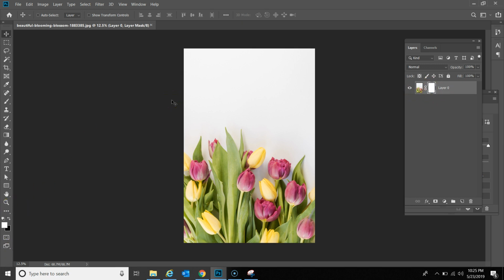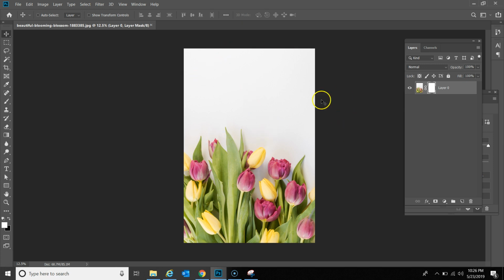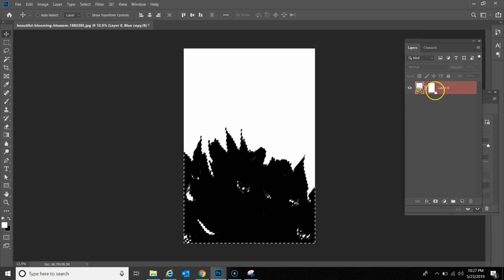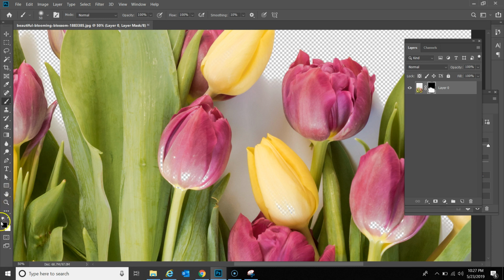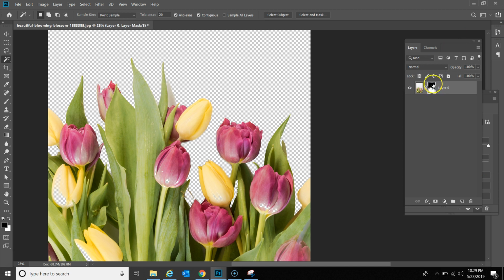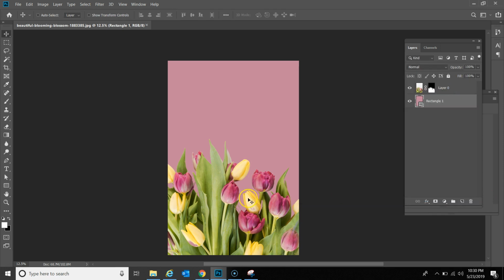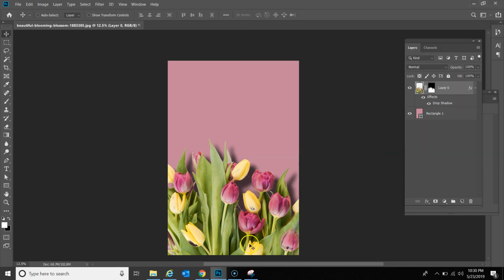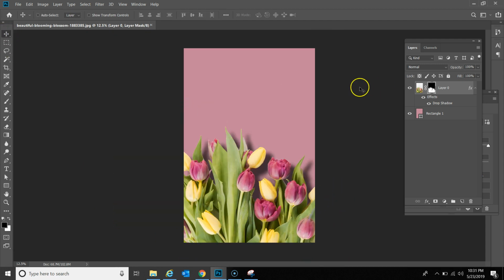The Basics of How to Use the Layer Mask | Photoshop Tutorial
Hello design friends! In this photoshop tutorial I will show you the basics of using the layer mask.

• How to create a mask
• Using the brush tool to erase and reveal content in the mask
• Using channels and masks together